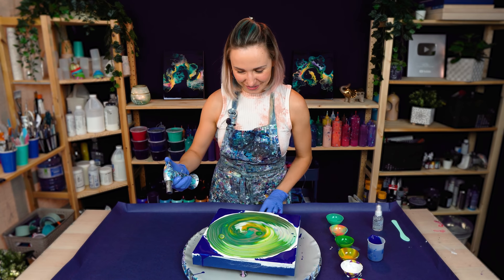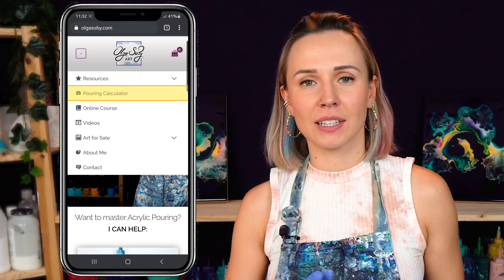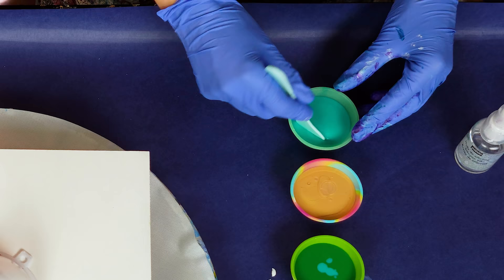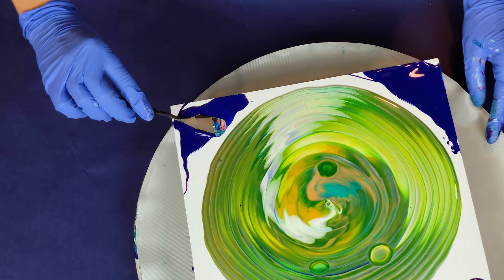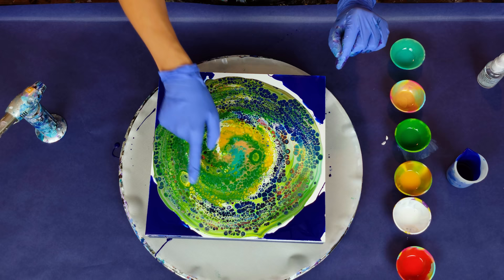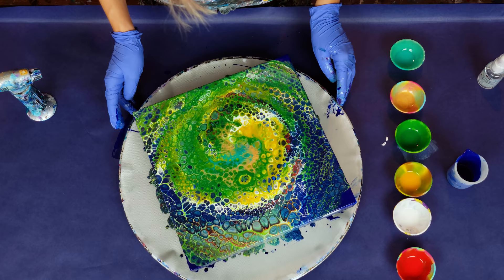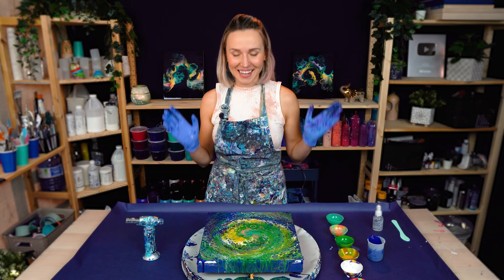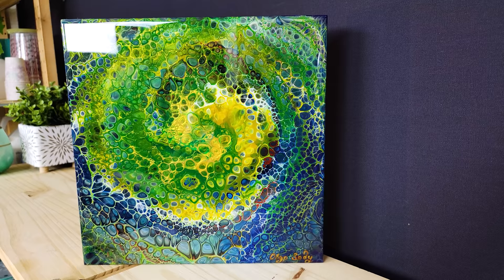Burst of CELLS! Spiral Pour 😍 Acrylic Pouring Technique ~ Funnel Ripple Pour ~Fluid Painting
Rocking that GREEN today! With tons of super beautiful cells and spiral movement.
This Funnel Pour technique with a little twist to it helps to achieve a lot of joyful movement in composition and unique design. And I finished this painting with a layer of epoxy resin that created a glass-like effect and added vibrancy and extra shine to this beauty. I hope you enjoyed the end result of the spiral funnel ripple pour😊 Give it a go!😉

Colors used: brilliant blue, aqua green, sap green, old gold, deep yellow, titanium white Silicone oil (for cells)